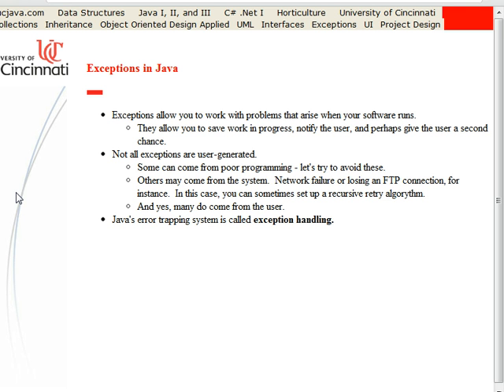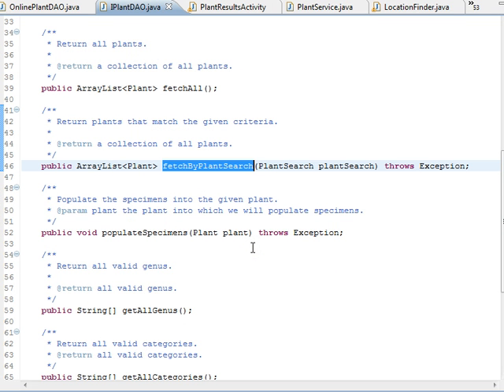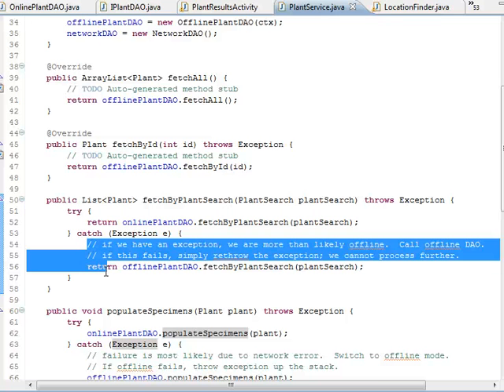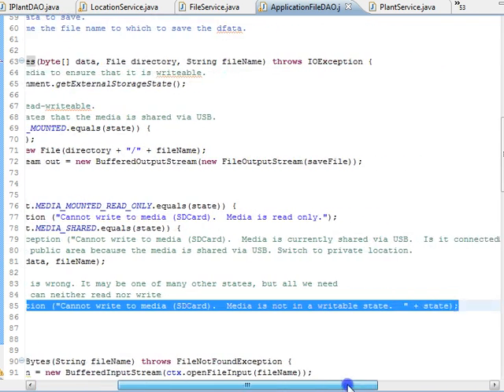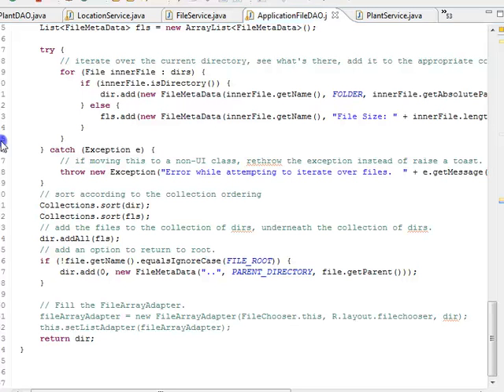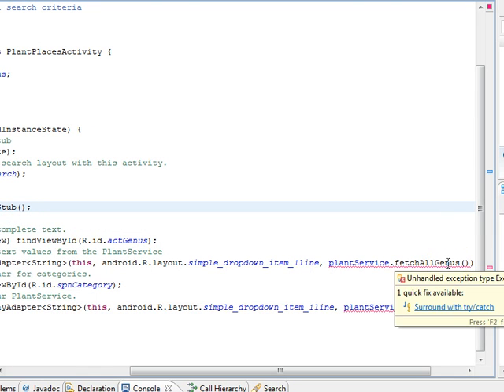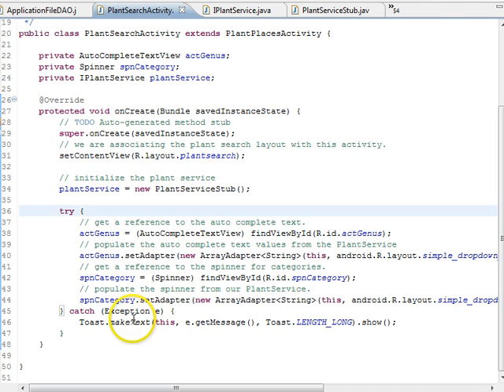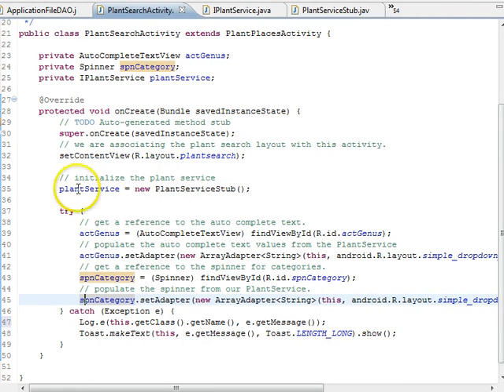Mobile Programming Part 10: Handling Exceptions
Best practices for handling Exceptions in a multi-layered application.  When to throw, rethrow, and catch Exceptions.  When to use Toasts to display messages to users.
Recorded June 2012 for Programming Mobile Devices at the University of Cincinnati, College of Education, Criminal Justice, Human Services, Department of Information Technology